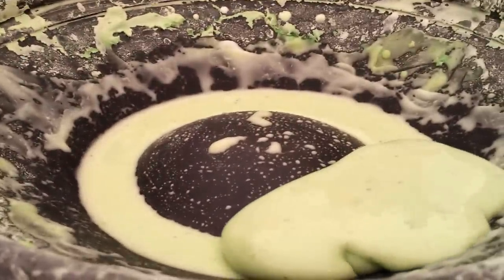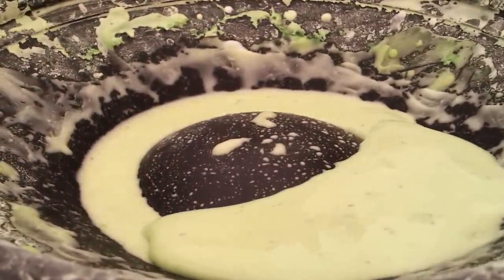Non-Newtonian fluid at Imperial Festival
A demo of a non-newtonian fluid (cornstarch) at Imperial College's annual Imperial Festival.